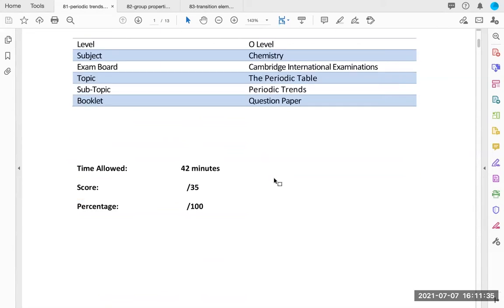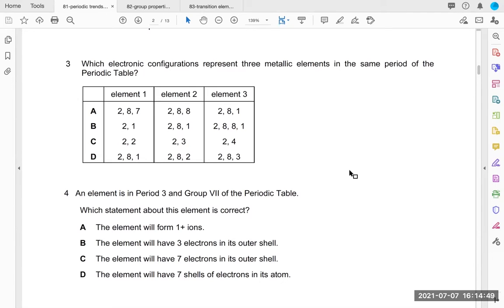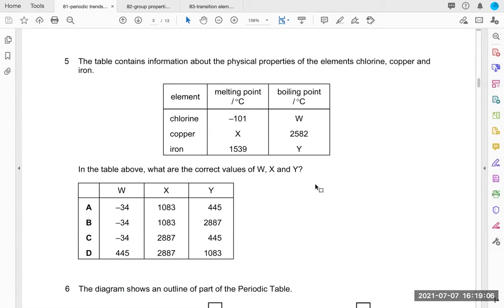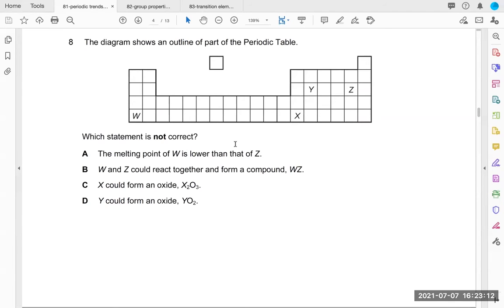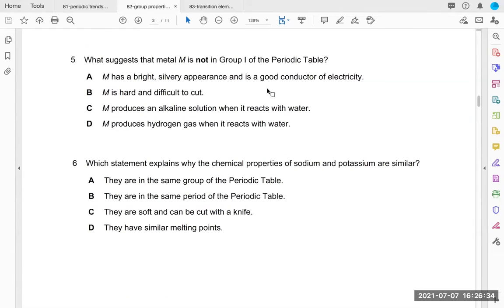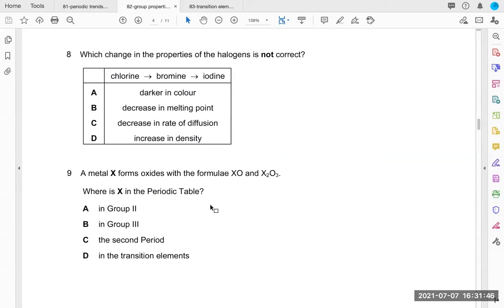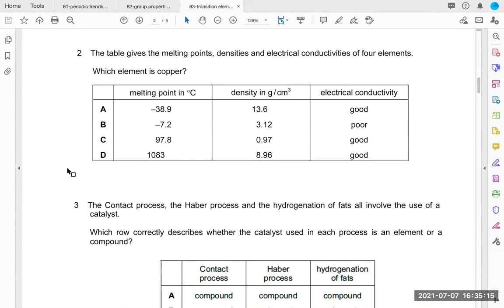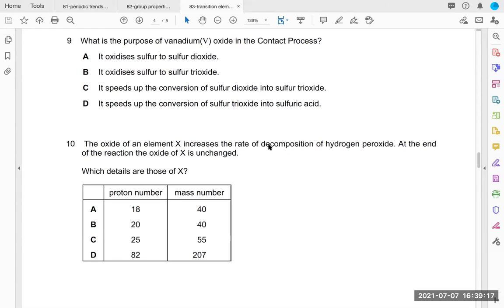Periodic Table MCQs | O level and IGCSE | Chemistry | Ahmed Bokhari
caie chemistry ahmedbokhari In this worksheet from savemyexams, we solve MCQs for O level and IGCSE Chemistry for Periodic Table.